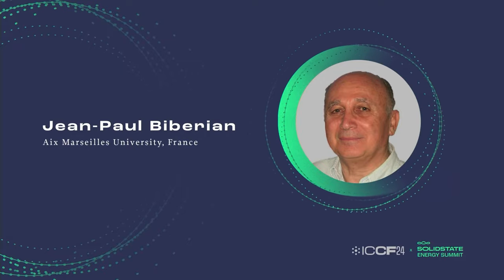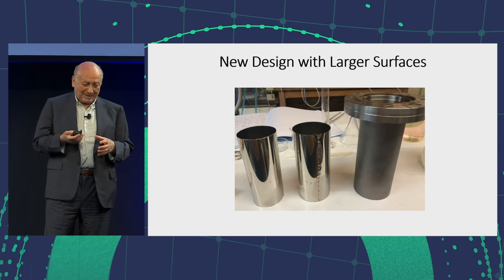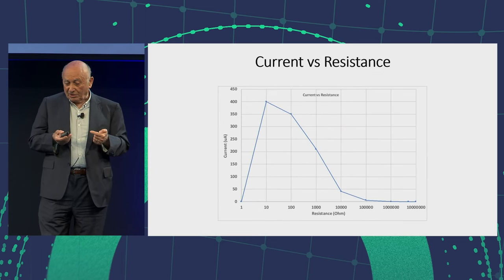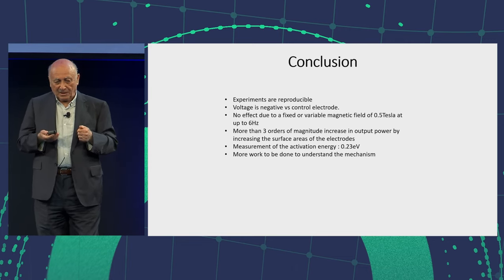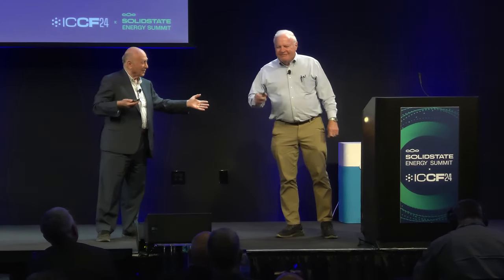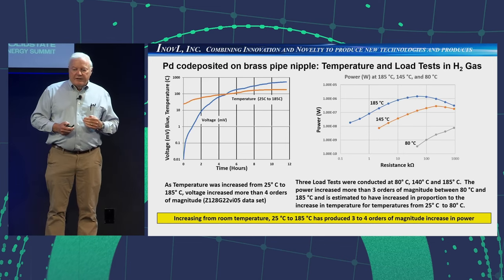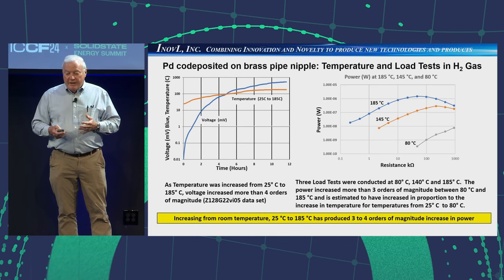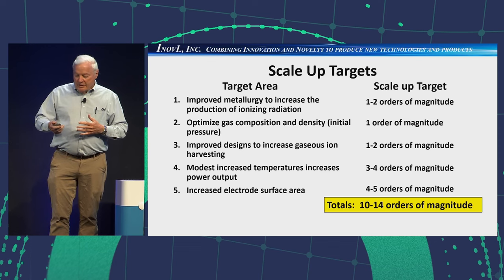ICCF24 Presents: Jean-Paul Biberian- Lattice Energy Conversion Replications with QA by Frank Gordon